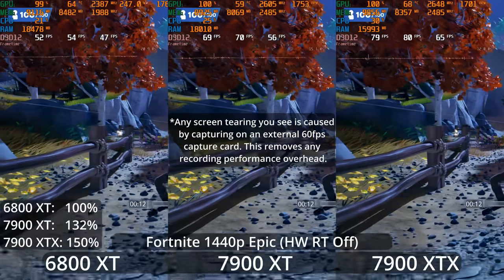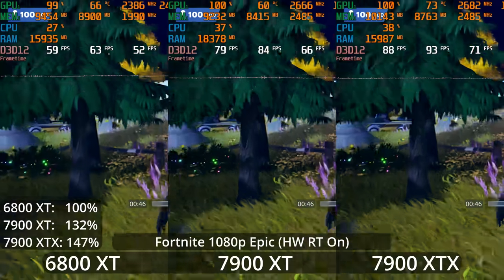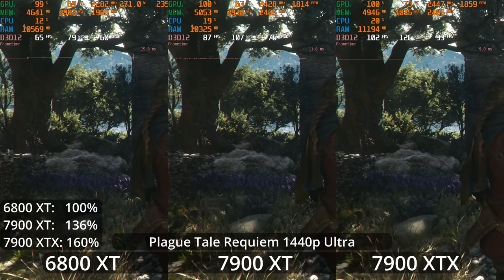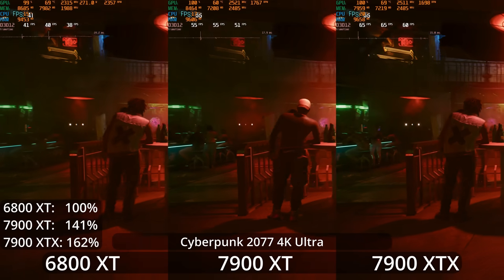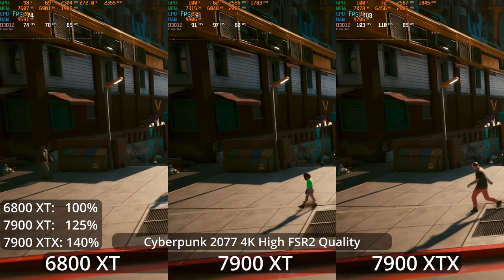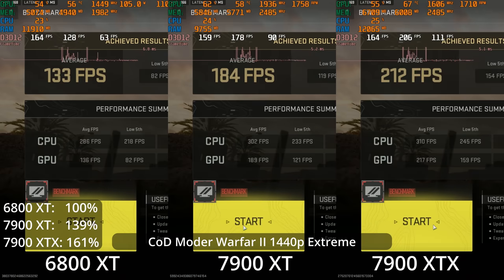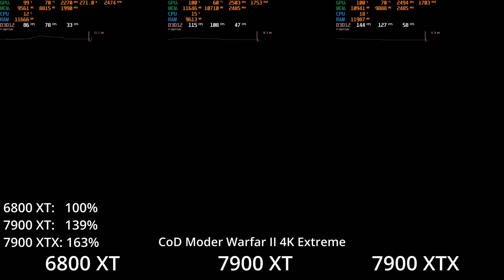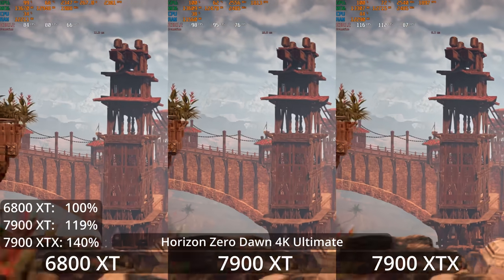6800 XT vs 7900 XT vs 7900 XTX: Don't get ripped off!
The new RDNA 3 AMD GPUs (7900 XT and 7900 XTX) have received a lot of praise for their value. But are they really that good of a deal compared to AMD's own previous generation of GPUs? Many reviews focused on comparing them to the 6900 XT or 6950 XT, but those GPUs never offered good value. The 6800 XT offered very similar performance for a much lower price. How does the 7900 XT and 7900 XTX stack up against the 6800 XT at current market pricing?

Chapters:
0:00 Unreal Engine 5.1 Testing: Fortnite 1440p Epic HW RT Off
0:57 Fortnite 1440p Epic HW RT On
1:42 Fortnite 1440p Epic HW RT On Upscaling: TSR Quality
2:27 Fortnite 1440p High HW RT Off
3:11 Fortnite 1080p Epic HW RT On
3:53 Fortnite 4K Epic HW RT Off
4:40 Fortnite 4K High HW RT Off
5:27 Fortnite 4K High Upscaling TSR Quality
6:24 Other "Next Gen" Game: Plague Tale Requiem 1440p Ultra
7:22 Plague Tale Requiem 4K Ultra
7:53 Plague Tale Requiem 4K Ultra Res Scale Quality
8:23 Demanding UE4 Game: The Callisto Protocol 1440p Ultra
9:09 The Callisto Protocol 4K Ultra
9:54 The Callisto Protocol 1440p Ray Tracing Max
10:40 Cyberpunk 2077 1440p Ultra
11:51 Cyberpunk 2077 4K Ultra
13:01 High FPS 4K Settings: Cyberpunk 2077 4K High FSR2 Quality
14:12 Cyberpunk 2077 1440p RT Ultra
15:23 Cyberpunk 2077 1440p RT Reflections
16:34 Call of Duty MWII 1440p Extreme
17:40 Call of Duty MWII 1440p Balanced
18:45 Call of Duty MWII 1080p Balanced
19:51 Call of Duty MWII 4K Extreme
20:57 Forza Horizon 5 4K Extreme
22:05 God of War 4K Ultra
23:07 God of War 1440p Ultra
24:09 Horizon Zero Dawn 4K Ultimate
24:59 Final Thoughts: Price to Performance